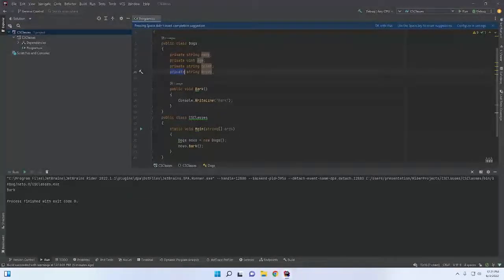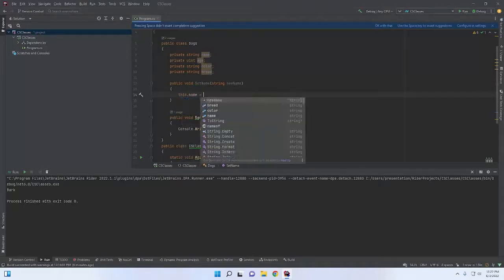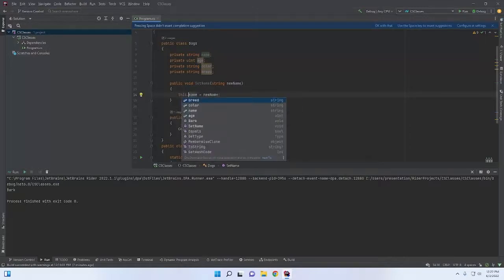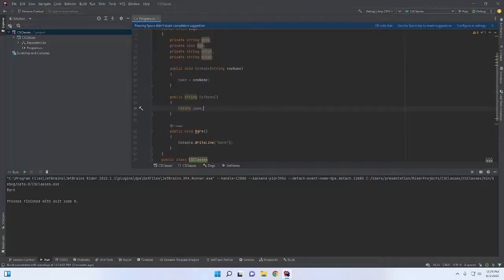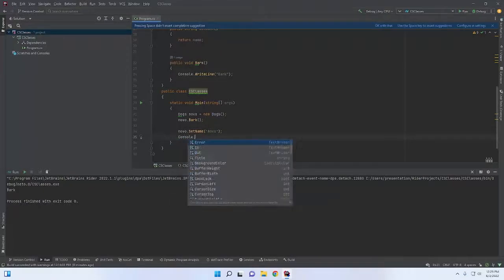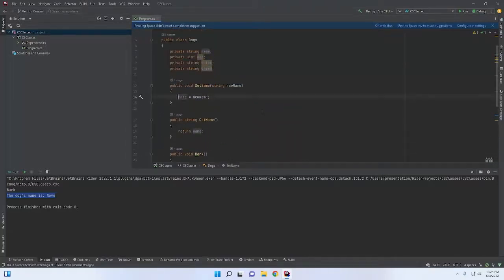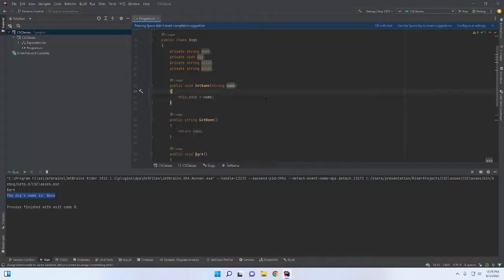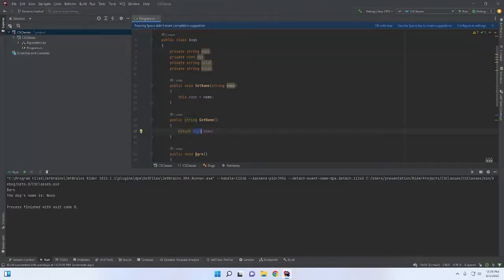Get and Set Variables